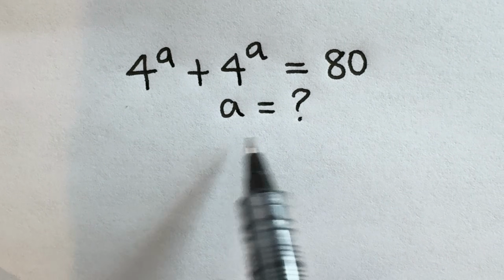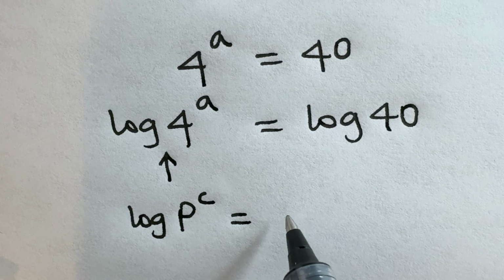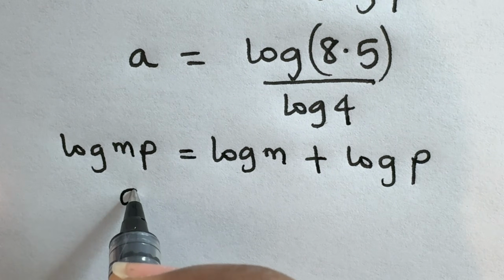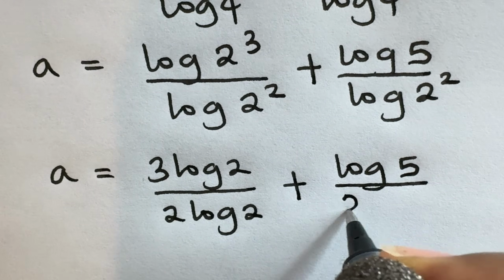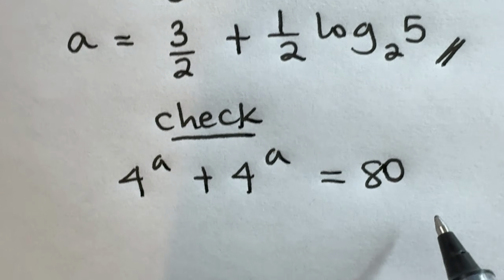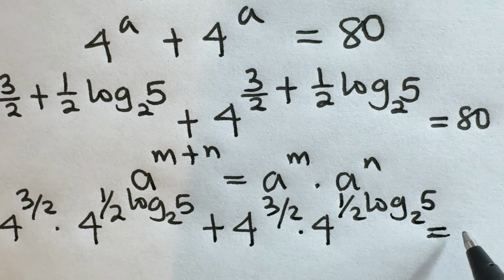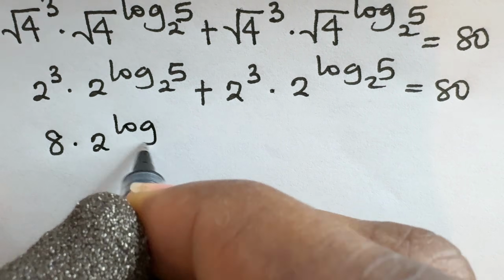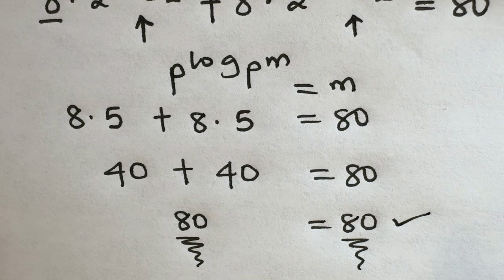Solve for 'a' in this nice exponential equation | Math Olympiad Mathematics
This video shows an analytical way of solving for 'a' in this olympiad math equation